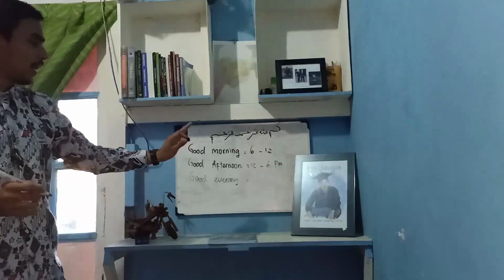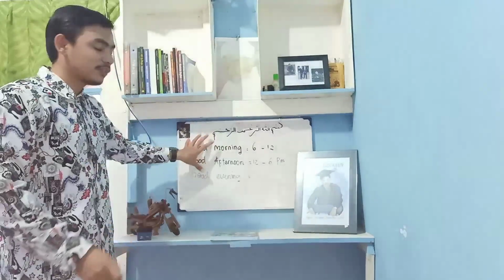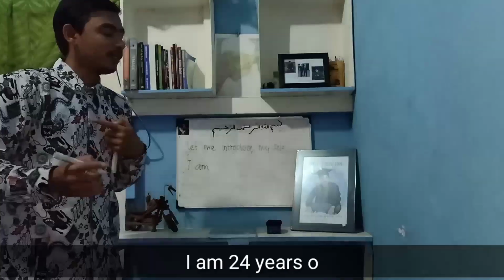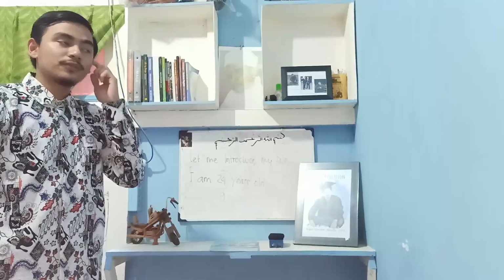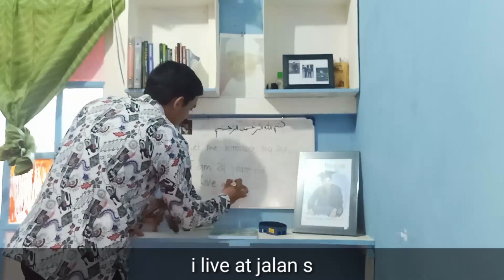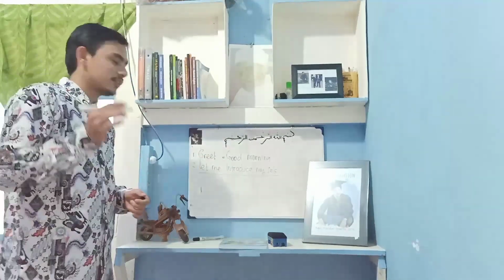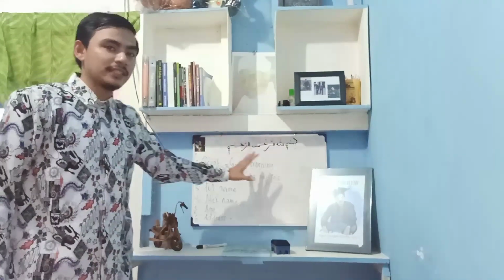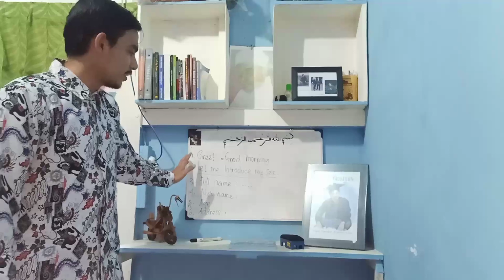How to introduce yourself (SD Muhammadiyah 2 Pontianak)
Materi pembelajaran SD Kelas 4 tentang bagaimana memperkenalkan diri secara singkat.